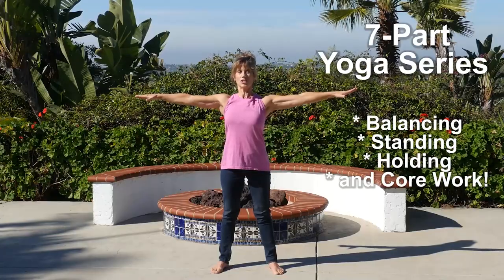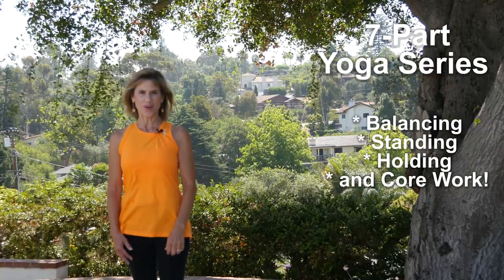Trailer: Strong & Sturdy Workout Series with Sherry Zak Morris, Certified Yoga Therapist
Yikes!  I'm in my mid 60's and I had a wake up call! One year after I experienced a "weak knee" episode, I was bound and determined to get my legs Strong and Sturdy once again. So I created this Standing Workout series of short but impactful practices. No matter what age you are, you can always improve your leg and core strength!

7 Workouts to Get Your Legs Strong Again!
If you have trouble with your balance, if you have had a stumble or fall, or if you feel your legs are not as strong as you would like them to be… this Workout Series is for you.

This is a multi-workout series that focuses on Balancing, Standing, Holding and Core Work using different props and methods in each standing class to keep it fun and motivating.

*** Great Practice for Bikers, Hikers, Runner, Joggers and anyone who relies on their strong legs for sports, activities and LIFE!

Enjoy them all! 7-Video Workout Series - Strong and Sturdy!

* Video 1 - Strong & Straight for Bones and Joints
* Video 2 - Balance & Strength for Sturdy Legs
* Video 3 - Want Strong Legs? Do this Short Sequence Every Day
* Video 4 - Get Stronger Legs! Daily Yoga Practice
* Video 5 - Challenge & Improve your Balance
* Video 6 - Playful Agility for the Fun of It
* Video 7 - Strength & Stillness: An Intermediate Practice

No Ads! Enjoy the 7-Class Strong and Sturdy Series of short, effective standing workouts that focus on different aspects of leg strength (ankles, knees, hips and balancing).